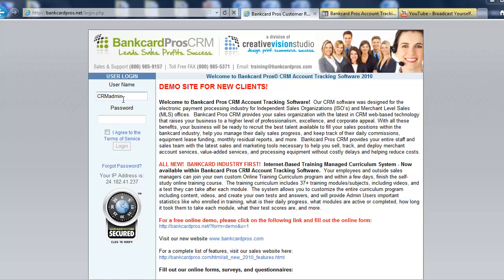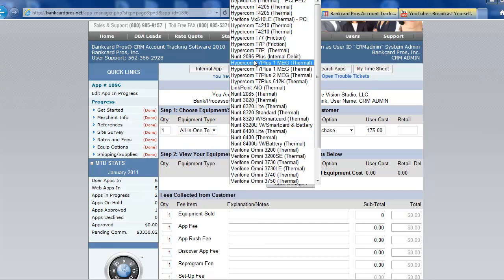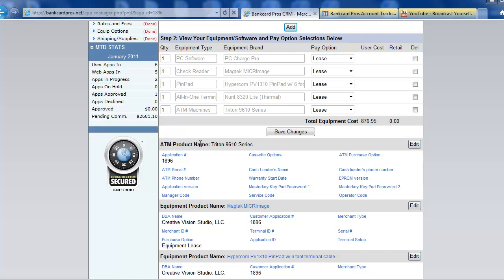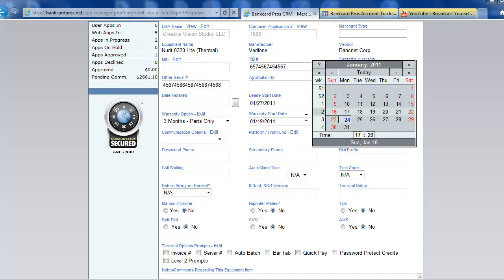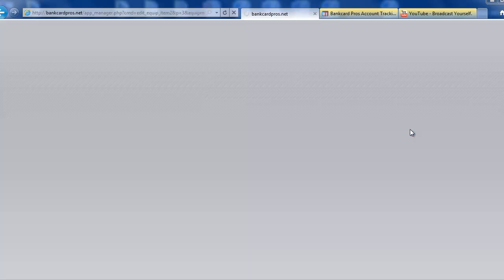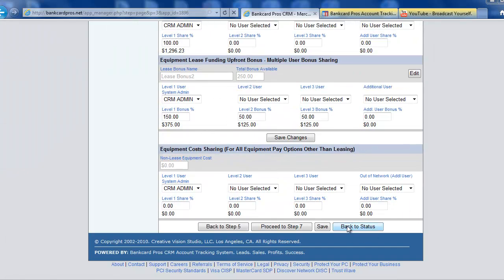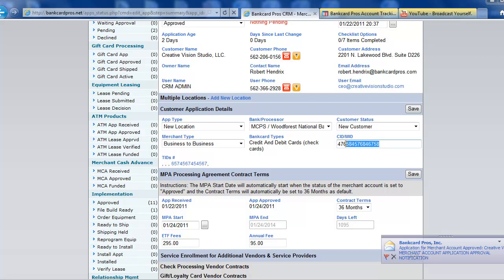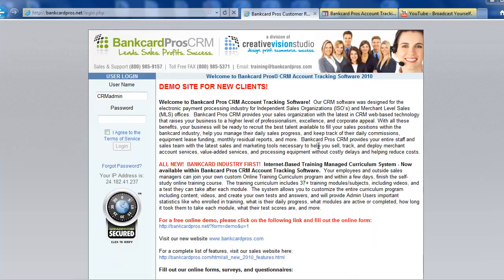046 How to find Equipment MID or TID or Serial Number